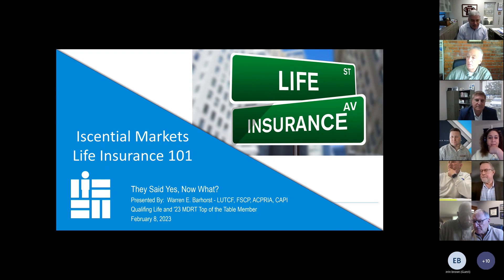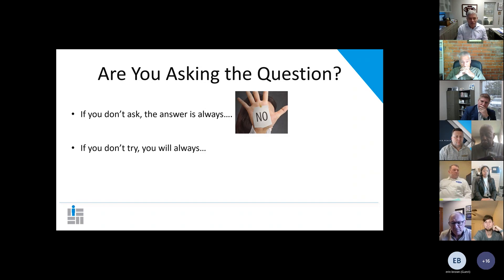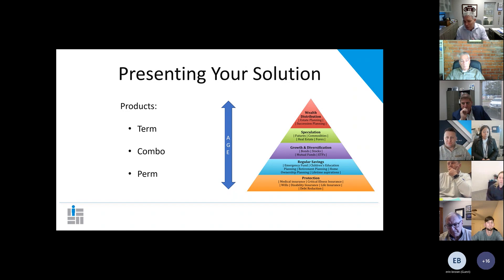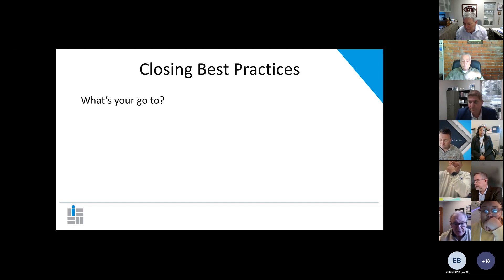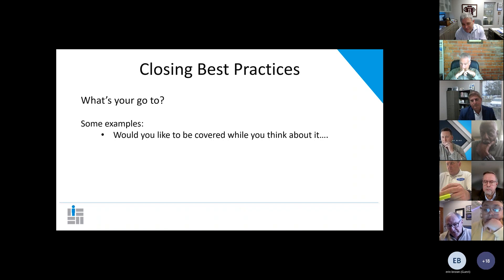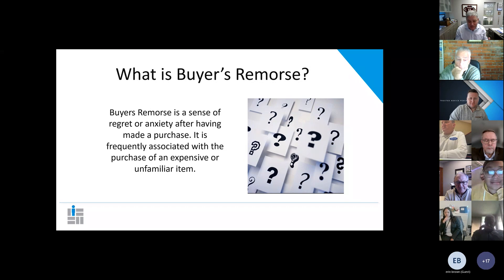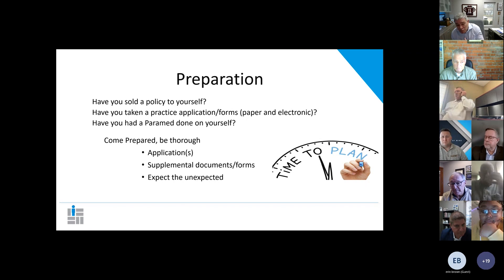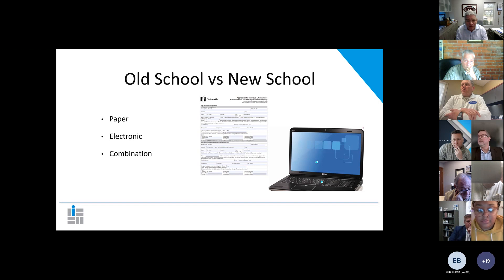Iscential Markets Life Insurance 101 Training - They Said Yes, Now What?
Warren Barhorst walks through how to close a life insurance sale introducing closing best practices, how to negate buyers remorse, and more.